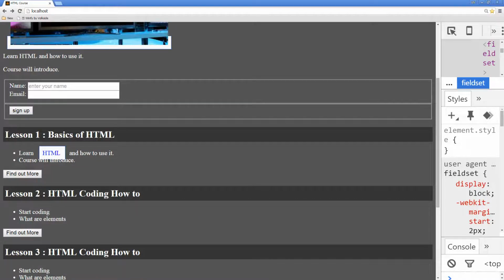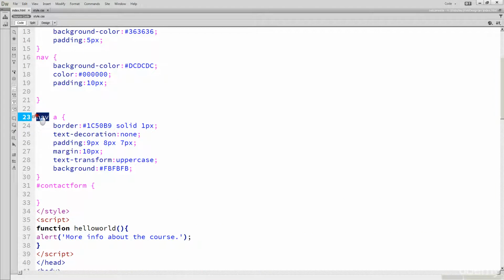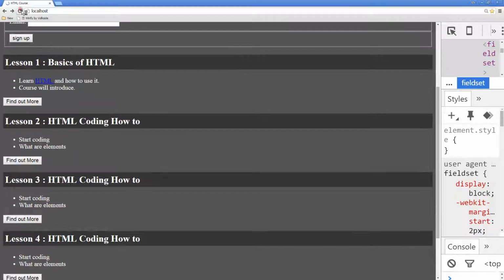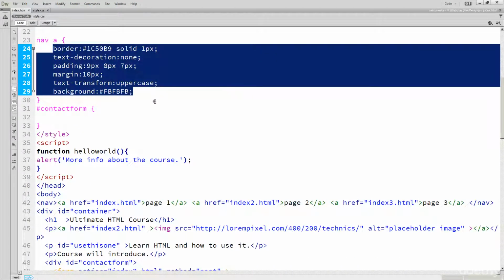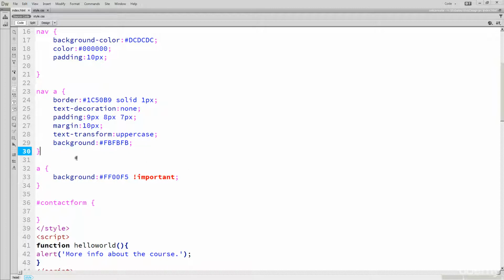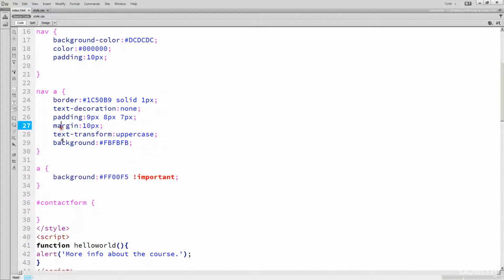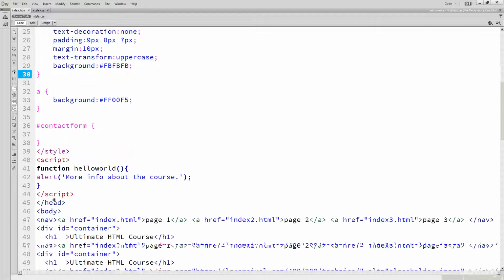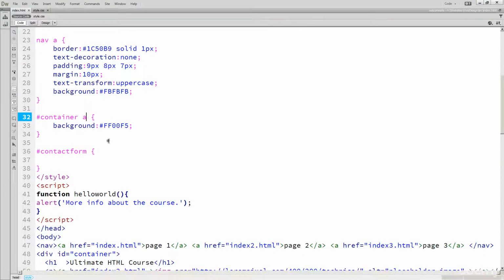9. CSS nesting selections